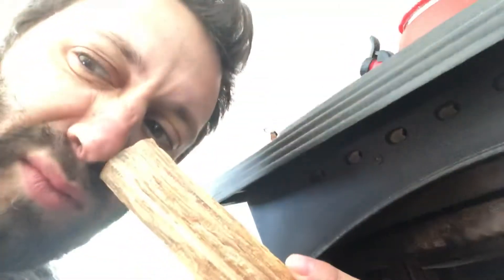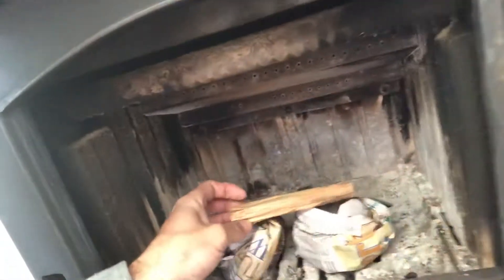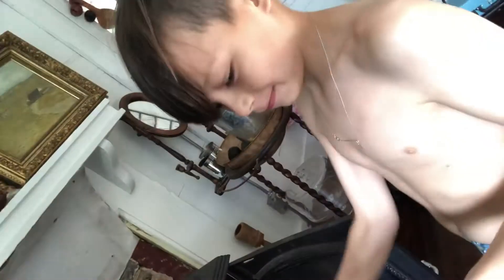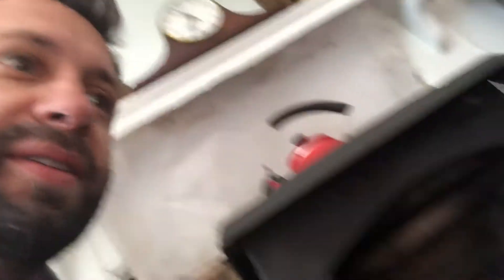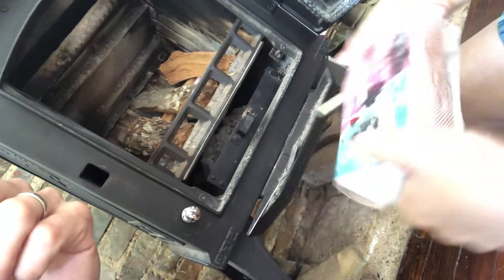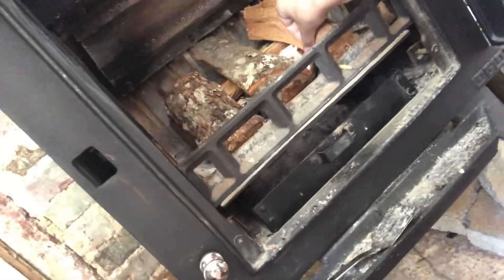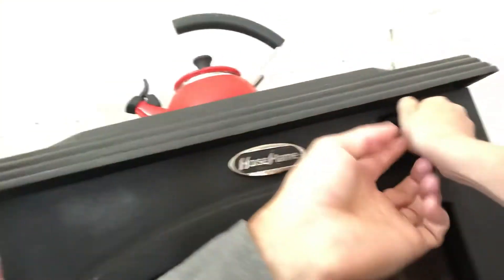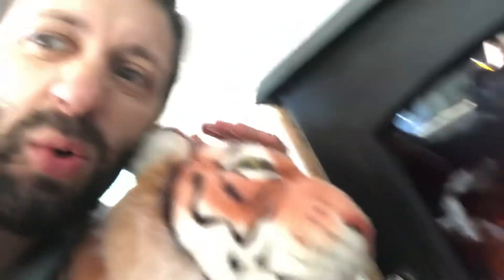Luke Exotic pt18 How to fire a wood stove, heat pumps are for slackers